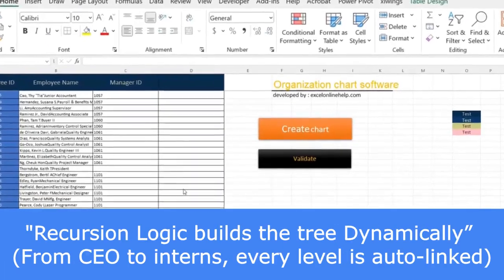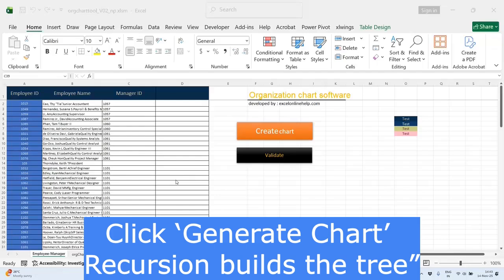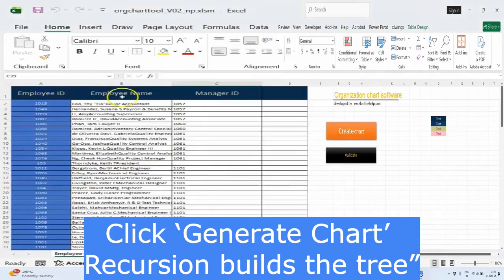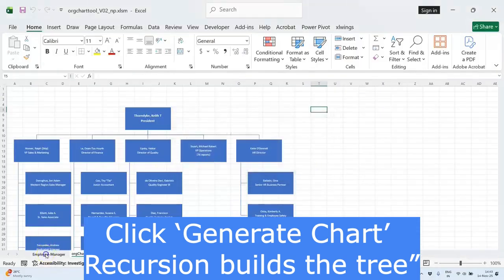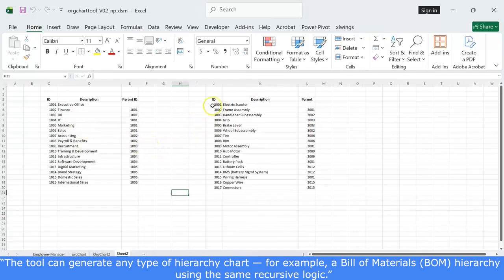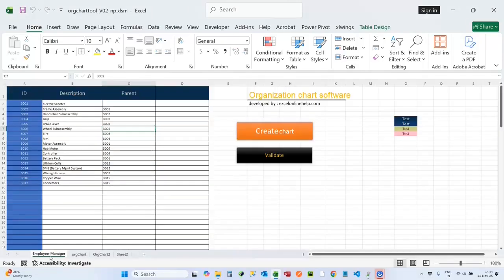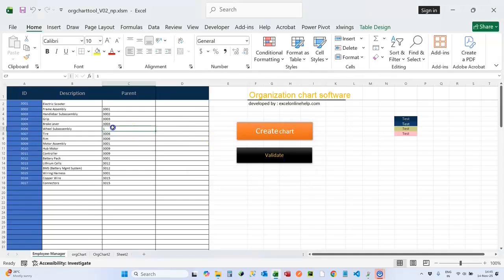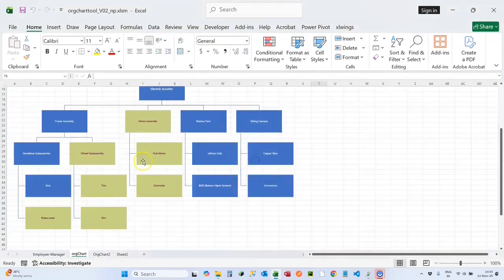org chart on click of button - Excel macro